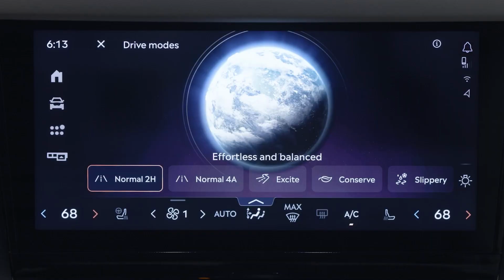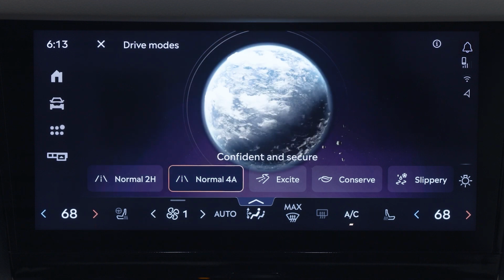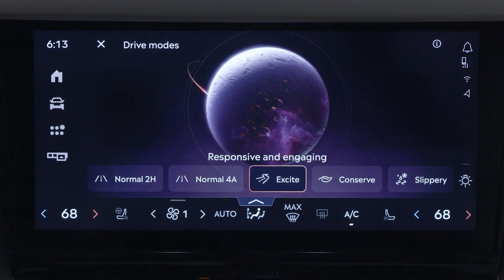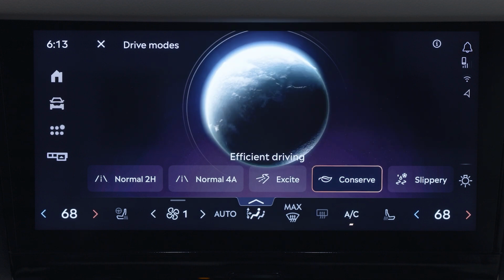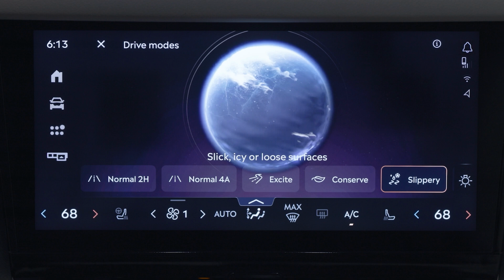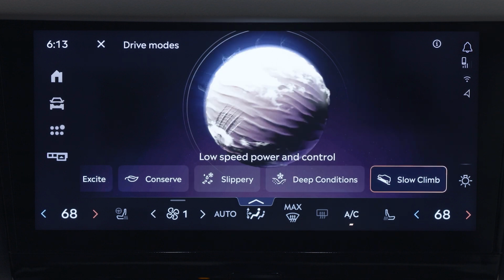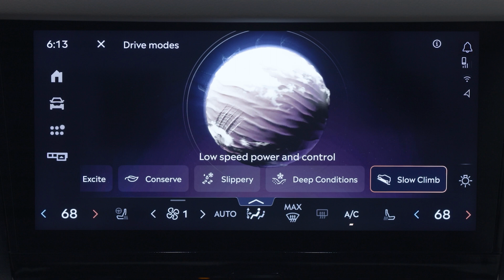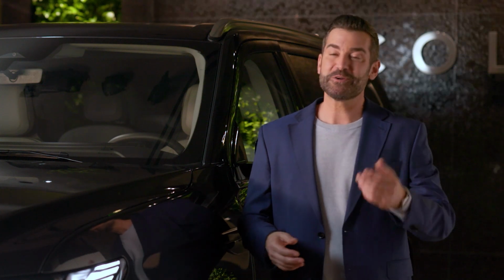How To Use Your Lincoln Navigator® Drive Modes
Learn how to use Drive Modes to tailor your ride in the Lincoln Navigator.

For additional resources – including how-to videos, digital owner’s manuals, Lincoln ownership benefits, and more